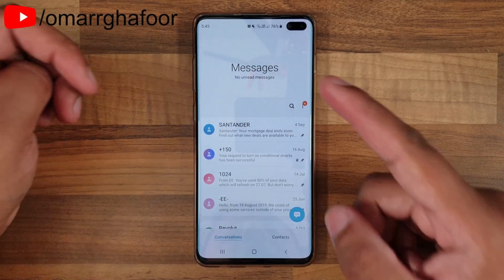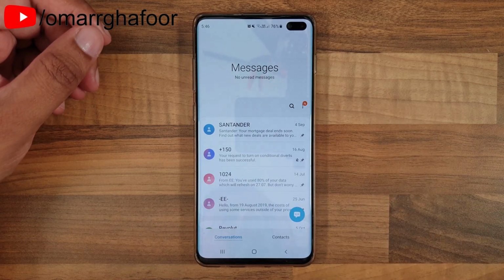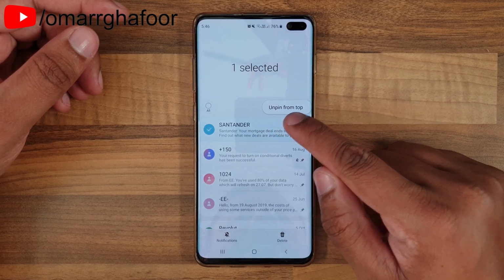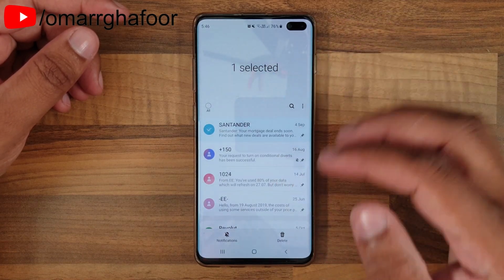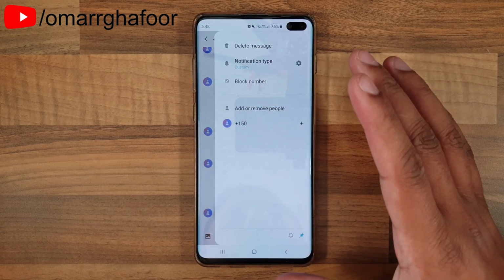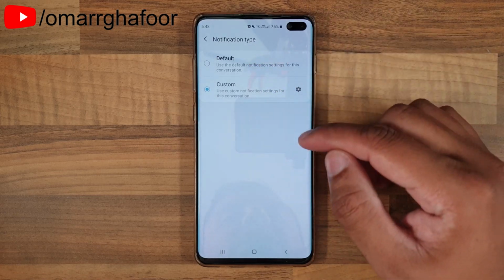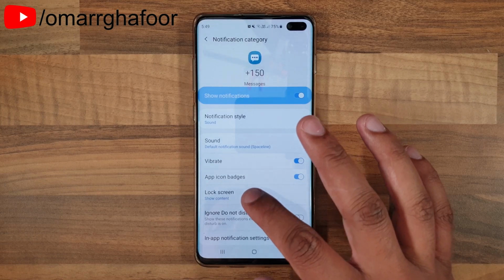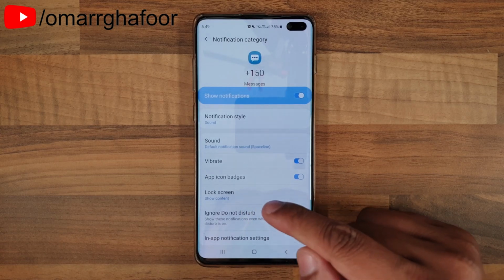Advanced Text Messaging features, How to use | Samsung Galaxy S10 Plus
Advanced Text Messaging features you don't know | Samsung Galaxy S10 Plus, this video shows some advanced features from the text messaging app that you may not know about that can really help enhance your experience.

Other Samsung S10 Plus Videos:

Advanced Text Messaging features you don't know | Samsung Galaxy S10 Plus

New Features, September Update 2019 | Samsung Galaxy S10 Plus

Dynamic Lock Screen, How to | Samsung Galaxy S10 Plus

Make watching videos better, How to | Samsung Galaxy S10 Plus

Fake your GPS, How to | Samsung Galaxy S10 Plus

Wide angle camera distortion reduction | Samsung Galaxy S10 Plus

Track mobile phone location, How to | Samsung Galaxy S10 Plus

Erase data from lost phone, How to | Samsung Galaxy S10 Plus

Text message reminders, How to | Samsung Galaxy S10 Plus

Timed Texts Messages, How to | Samsung Galaxy S10 Plus

Play YouTube in the background, How to | Samsung Galaxy S10 Plus

Turn handwriting to text, How to | Samsung Galaxy S10 Plus

Wifi & Mobile Data on at the same time | Samsung Galaxy S10 Plus

Speed up a slow phone after an update, How to | Samsung Galaxy S10 Plus

Remove the camera cutout, How to | Samsung Galaxy S10 Plus

Show more or less apps, your choice | Samsung Galaxy S10 Plus

What is the Blue Light Filter & how to use it | Samsung Galaxy S10 Plus

Using a Bluetooth Keyboard and Mouse together | Samsung Galaxy S10 Plus

Pair a Bluetooth Mouse Logitech MX Master 2S, How to Samsung Galaxy S10 Plus

Pair a Bluetooth Keyboard, How to | Samsung Galaxy S10 Plus

Look after your Digital Wellbeing, How to | Samsung Galaxy S10 Plus

Properly use removable storage, How to | Samsung Galaxy S10 Plus

Insert and Format SD card | Samsung Galaxy S10 Plus

Lock screen shortcuts, How to set | Samsung Galaxy S10 Plus

How do you reset an app without deleting it? | Samsung Galaxy S10 Plus

Night Mode, How to enable | Samsung Galaxy S10 Plus

Virus/Malware Protection & Removal for Android | Samsung Galaxy S10 Plus

GIFs, How to create them | Samsung Galaxy S10 Plus

How to hide camera cut out | Samsung Galaxy S10 Plus

How to record the Home Screen/Menus | Samsung Galaxy S10 Plus

Screen Flash, Screen flashes when notifications appear Samsung Galaxy S10 Plus

Want to be more knowledgeable about the technology that you used every day? I make videos to help you expand your knowledge of technology like smartphones, tablets, earphones, smartwatches etc.